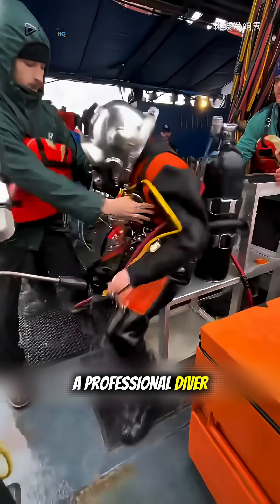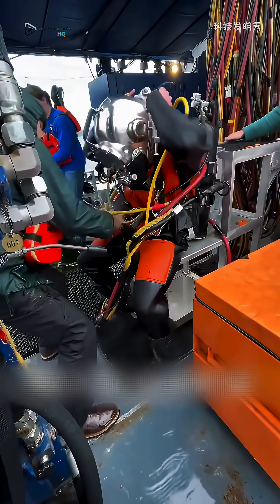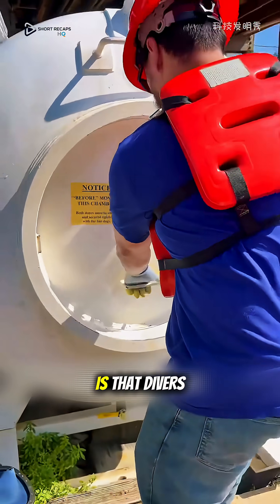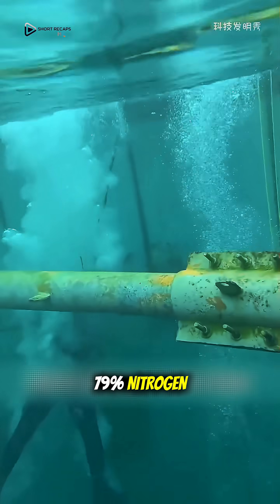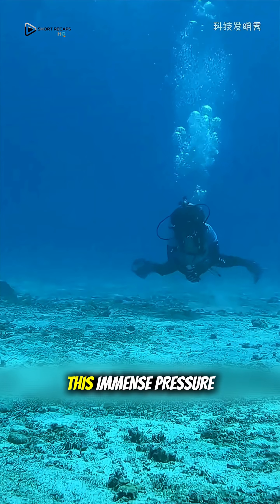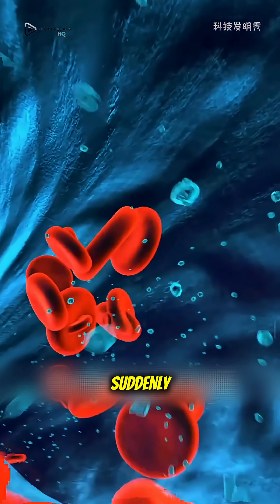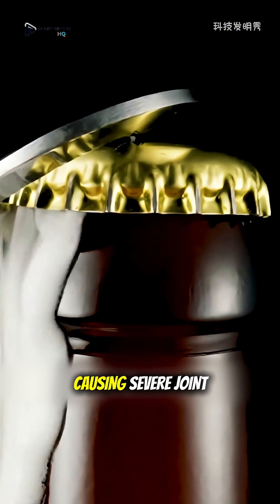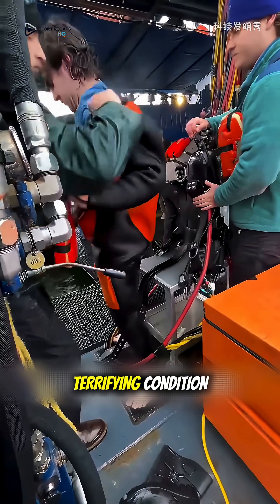Decompression Sickness Explained: Why Divers Use a Decompression Chamber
Criticism and Commentary

News Reporting

Teaching and Research

Review or Parody

In this video, any visual or audio clips are used sparingly and only for analysis and explanation, not as a substitute for the original work and without harming the copyright owner’s interests.